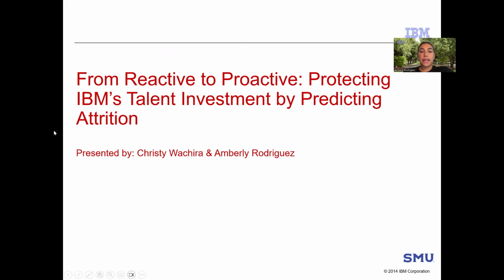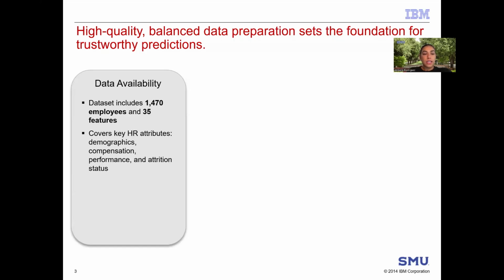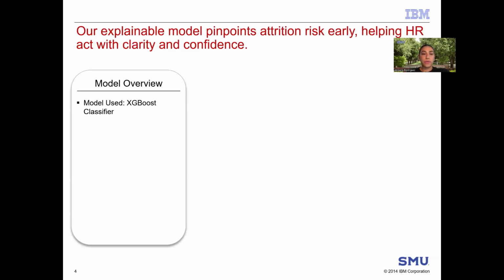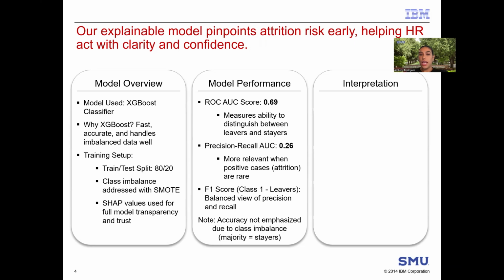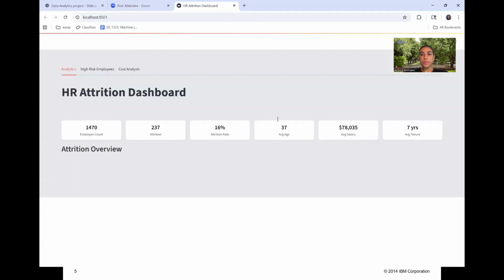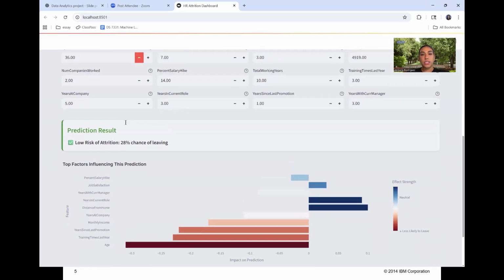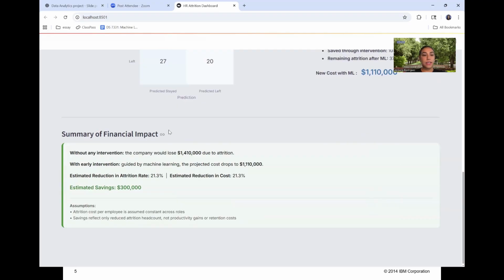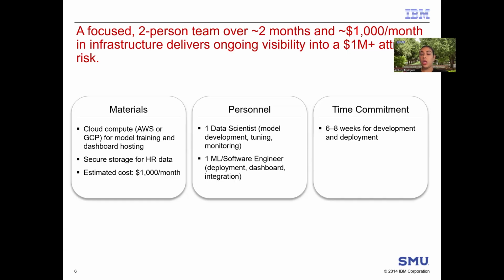IMB CTOPresentation AmberlyRodriguez